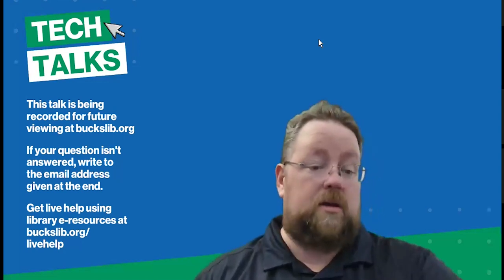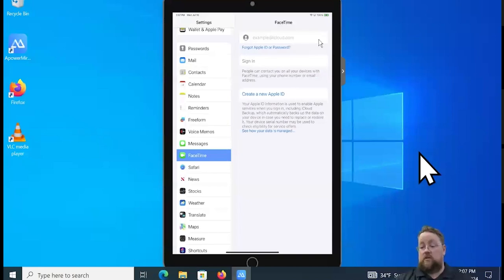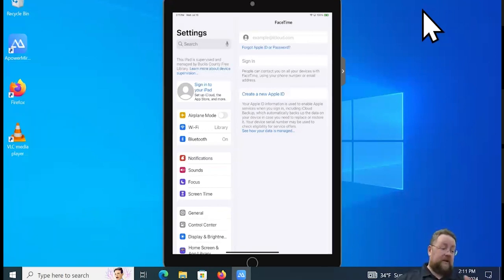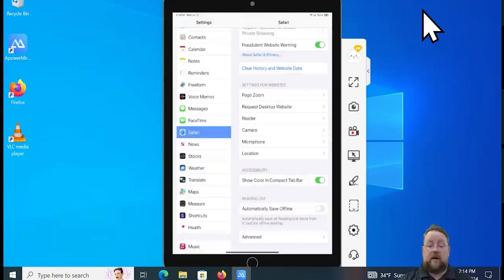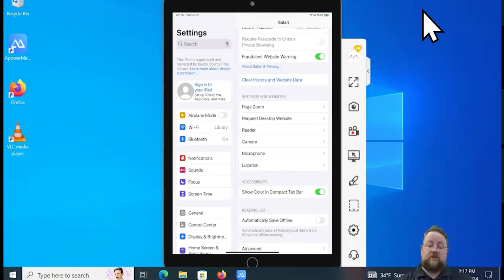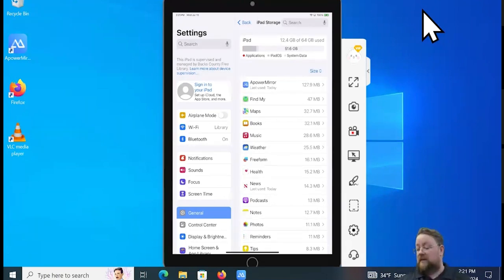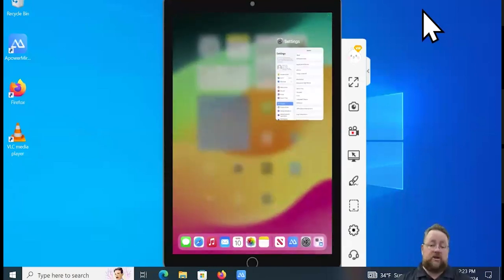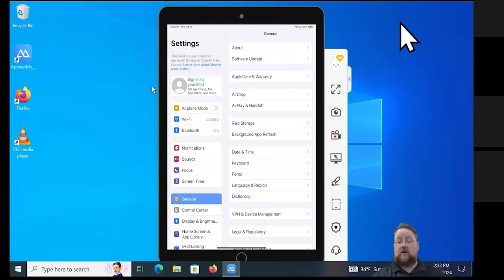Tech Talk: Anwering iPad / iPhone Questions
This Bucks County Free Library Tech Talk given on July 10, 2024 answers questions from patrons about iPads and iPhones.

See what's coming up at your Bucks County Free Library branch at calendar.buckslib.org.